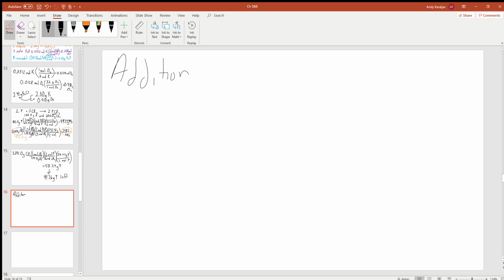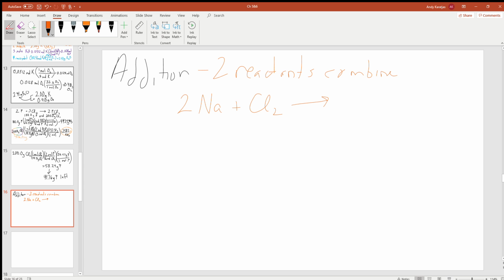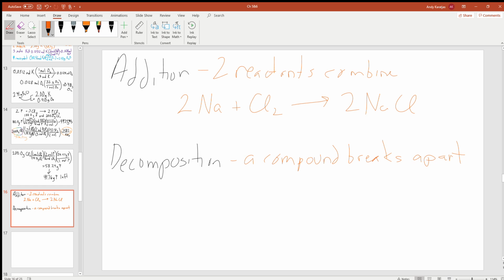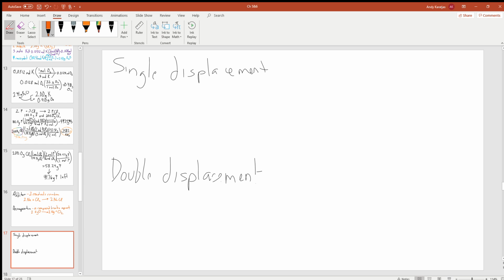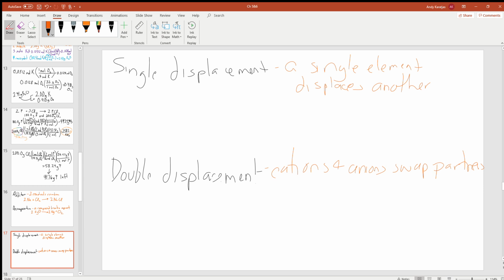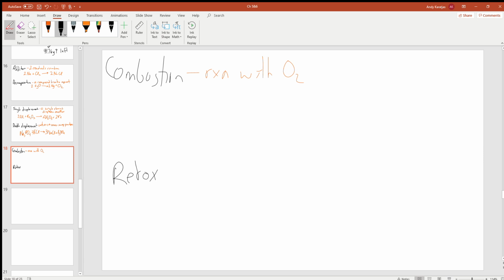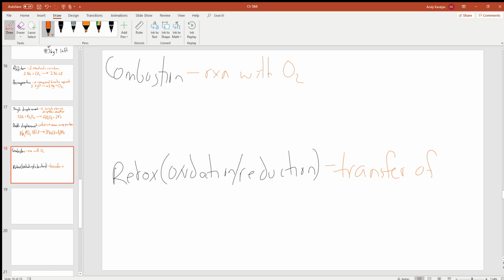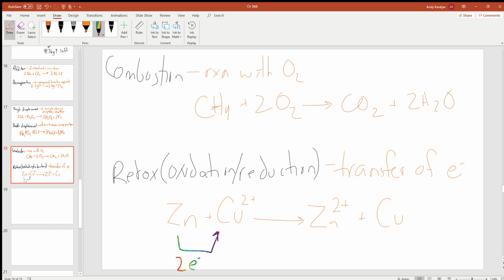6 Reaction types